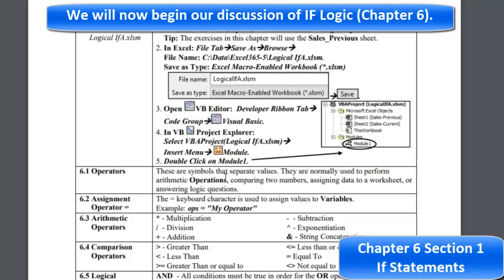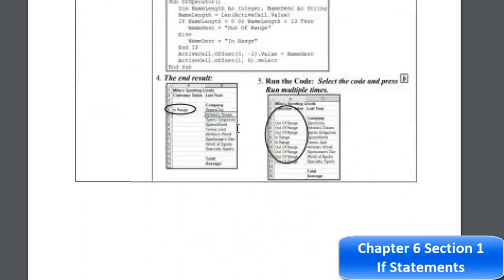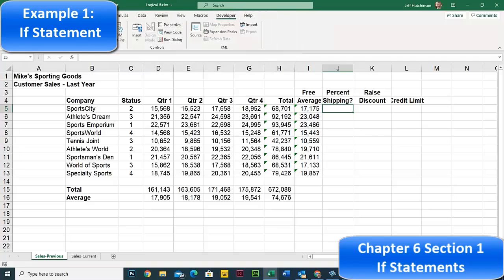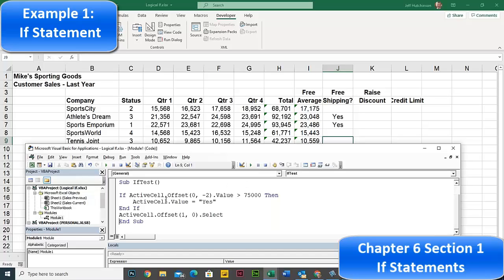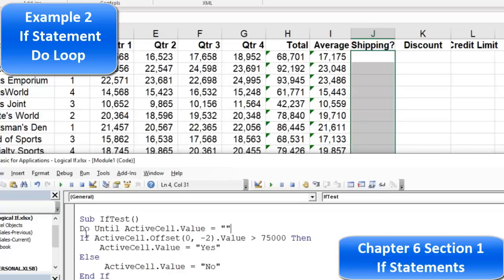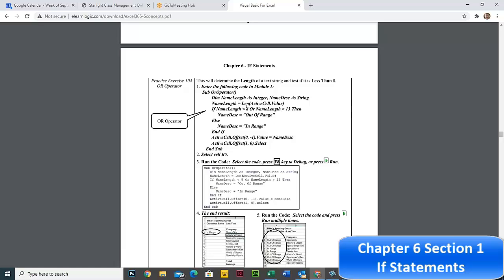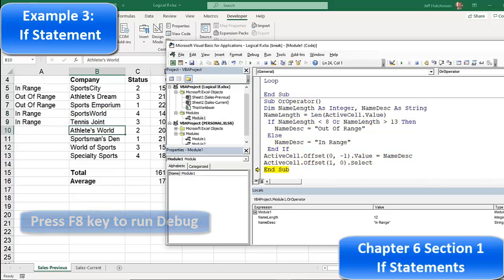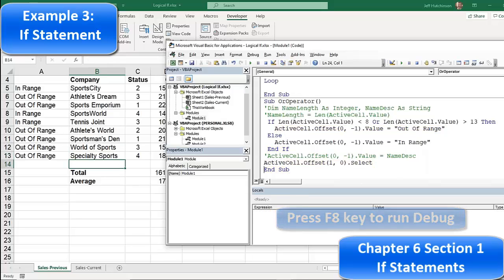Excel 365 Visual Basic Part 35 – If Statements#1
"If" statements are used to define logical true/false operations of a statement requiring several possible outcomes. If the input condition is true, it will perform a specific result and if the condition is false, it will perform a different result. The input to the IF statement uses conditional statements such as Greater Than or Less Than. It will then make the necessary true/false decisions. This automated decision process will reduce human errors and increase overall accuracy. Another technique to perform many decisions in a single command are the Select Case statements which will also be covered. In this chapter, you will learn about "If" structure, Math operators, Comparison operators, Logical operators, and Select Case statements.

- Click + Rumble if the video was helpful.

Section 1 - If Statements
This section will review IF statements to make decisions that may require two or more resulting answers. The logical parameters used include Greater Than, Less Than, Greater Than or Equal To, Less Than or Equal To, Equal To, and Not Equal To. We can also use this mathematical operation to adjust a result such as Multiplication, Division, Addition, Subtraction, Exponentiation, or String Concatenation. The AND operator will only be true if all conditions are true and the OR will be true if any of the conditions are true. IF statements can be nested within an IF statement to evaluate many possible results. The code structure will always start with the word IF and end with END IF. The GOTO command is used to break or jump out of the middle of an operation under certain conditions. The following concepts will be covered: Operators, Assignment, Arithmetic Operators, Comparison Operators, Logical Operators, "IF" Structure, Nested IF, End IF Goto, and Else In.